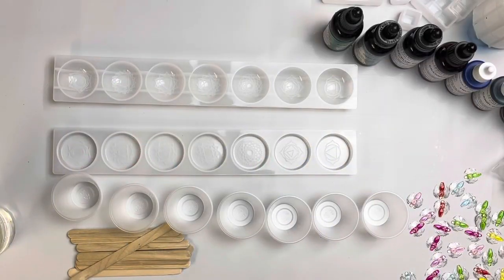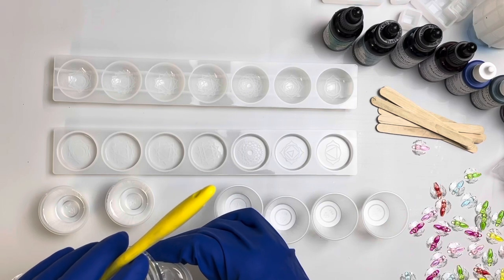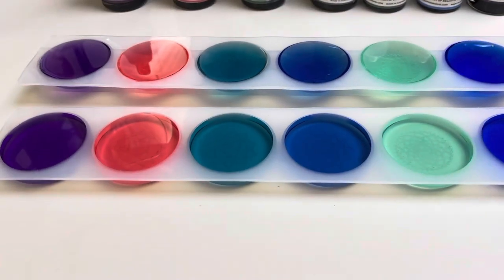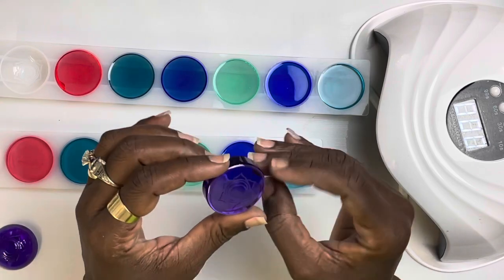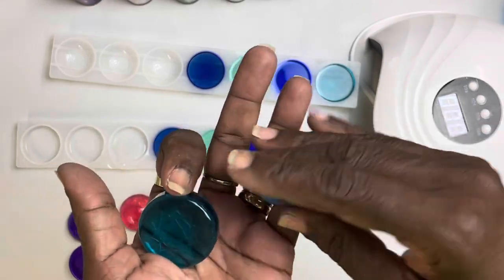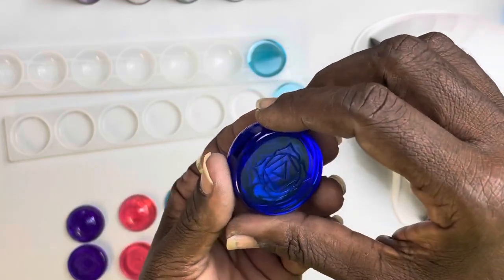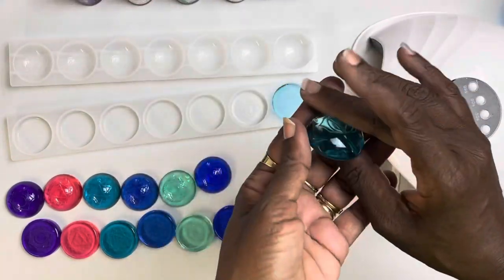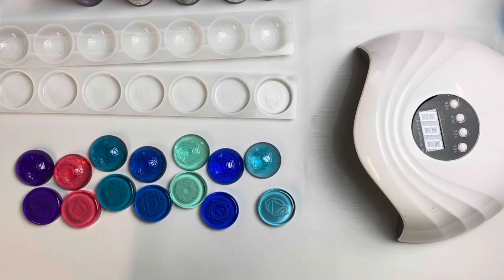#133-Chakras Resin Stones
Charkas resin stones. I don’t know anything about the stones but I thought it would be nice to create. Please share your thoughts on how to make them better. Thank you all for stopping by.

Email located at the bottom of page.

Items used
PuDuo resin discount below
Silicone mold
Paints*
Folk Art Metallic Rose Gold
Folk Art Metallic Ice Blue
Folk Art Metallic Antique Copper
Folk Art Metallic Amethyst
Folk Art Metallic Blue Sapphire
Folk Art Sterling Silver
Apple Barrel White purchased from local Walmart
UV Lamp
UV Flash light
Detail paint brush

*Other items used often
Genesis heat gun
Heat gun
Pixiss cups
1 ounce measuring cups
Wooden stir sticks
Silicone stir sticks
Silicone stir sticks
Ammex Black Nitrile gloves
Heat gun attachments
Dotting tool
Alcohol 91%
Spray mist bottle

Silicone Molds Studio FALISHA10
SiliconeMoldsStudio.etsy.com/
Amazon, Rockstar resin, Incredible Solutions Table top epoxy, Meyspring, Silicone Molds Studio, PuDuo Resin, Resin Obsession
Small disclaimer, if you click on any product from the above and purchase, I will make a very small percentage; however, it is no cost to you.

Thank you to all my Crafty Creators. Much love to all of you that are supporting me on my journey.💕